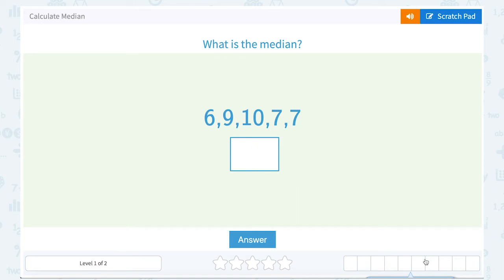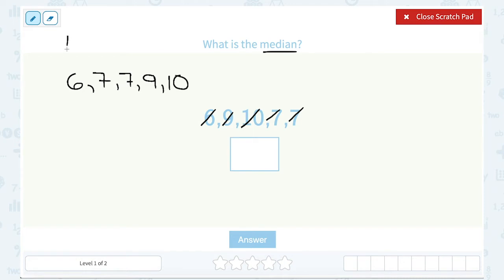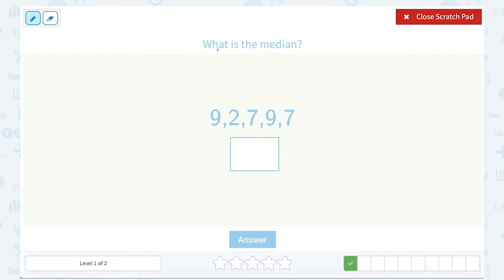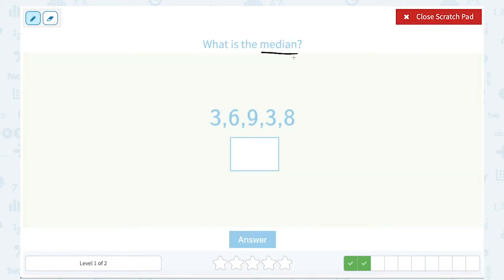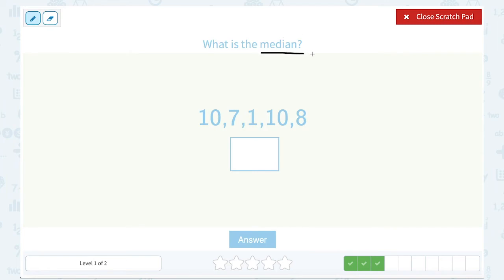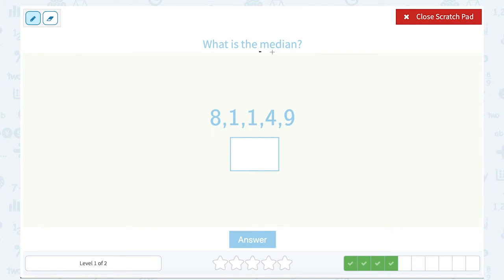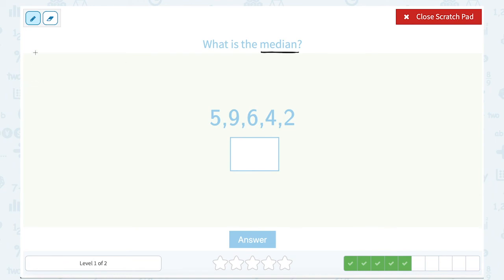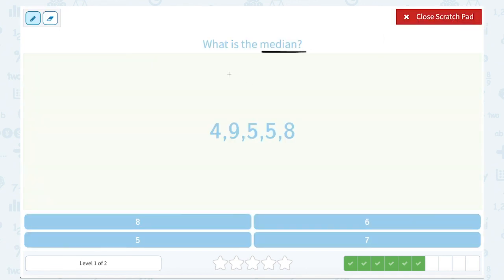7.166 Calculate Median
Calculate Median
Practice calculating the median of a sample.